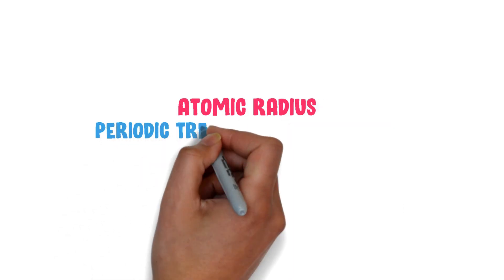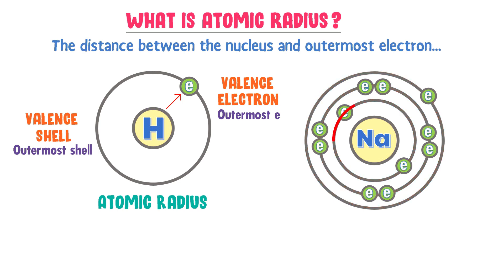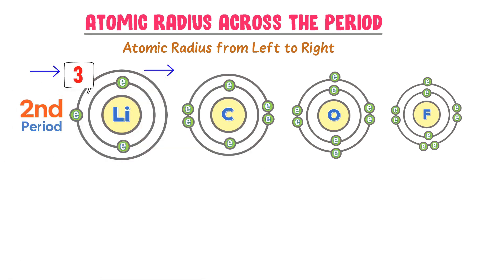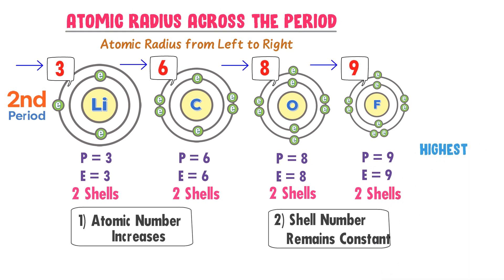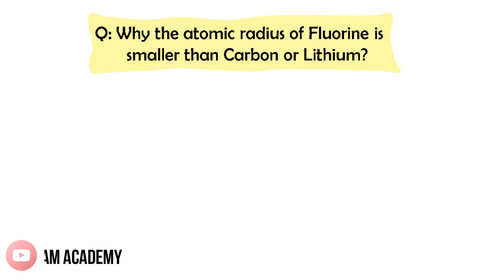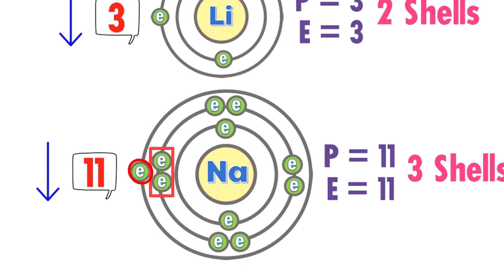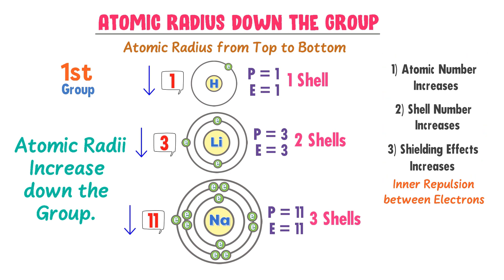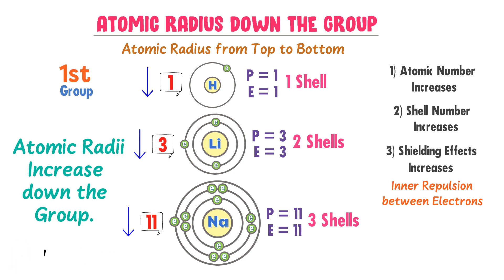What is Atomic Radius? Periodic Trends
This lecture is about atomic radius and trends of atomic radii in the periodic table.

Q: What is atomic radius?

Ans: Atomic radius is defined as the distance between the nucleus and outermost valence electron of a neutral atom is called atomic radius. Atomic radius is always measured in the pico-meter.

Also, I will teach you about these questions:
Q: Why does atomic radius increase across a period?
Q: Why does atomic radius increase from left to right?

To learn more about atomic radius and trends of atomic radius, watch this lecture till the end.